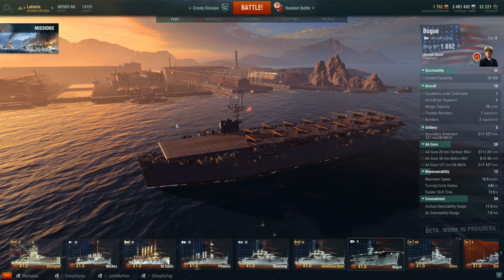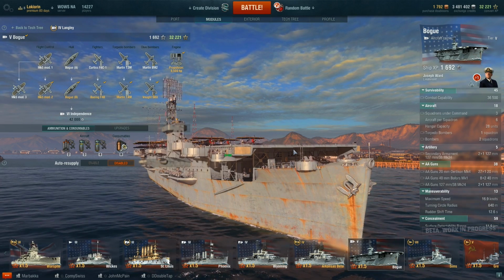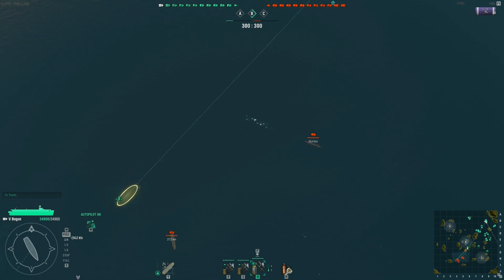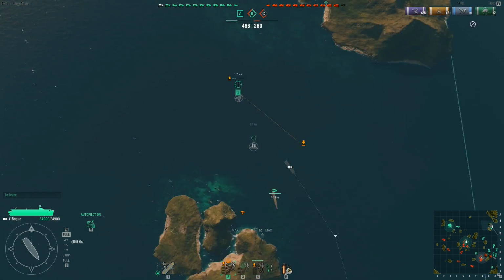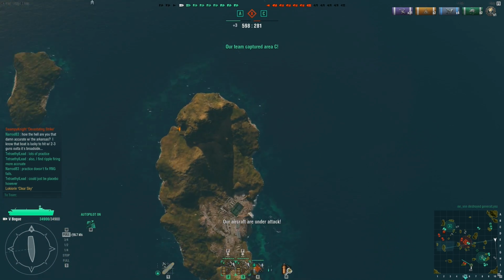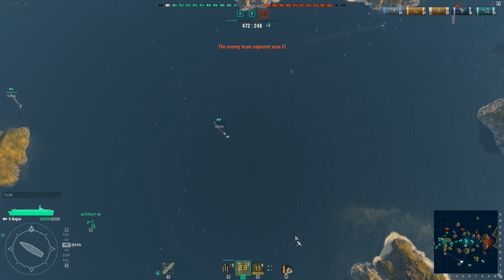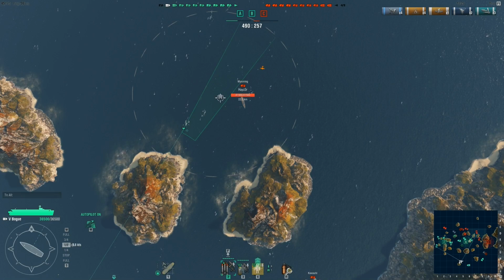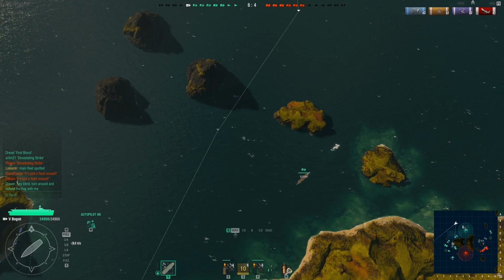World of Warships - USS Bogue Review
6:13 - Air Superiority Loadout - With Opposition
21:33 - Ship Attack Loudout
30:39 - Air Superiority Loadout - No Opposition
36:50 - Final Opinion

The USS Bogue is the first American carrier that is actually worth playing (in my opinion).  While it compares poorly to it's IJN counterparts in terms of raw damage potential, the Bogue is more than capable of ruling the skies.